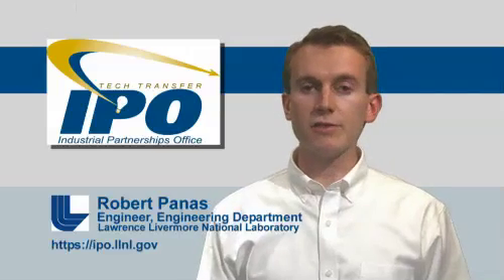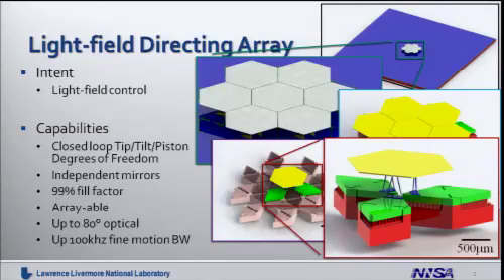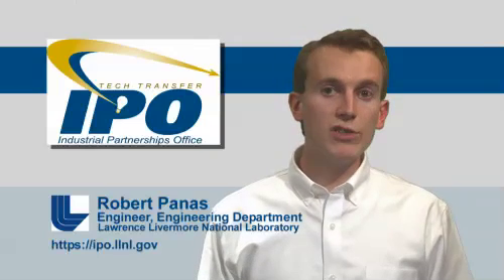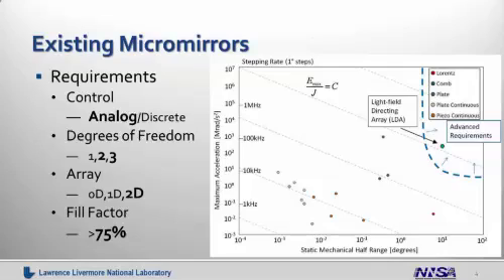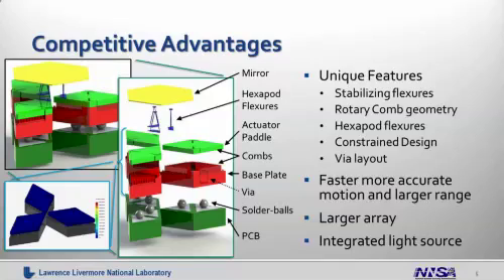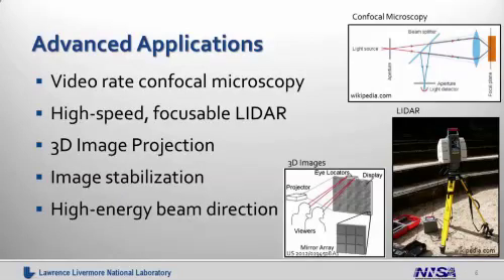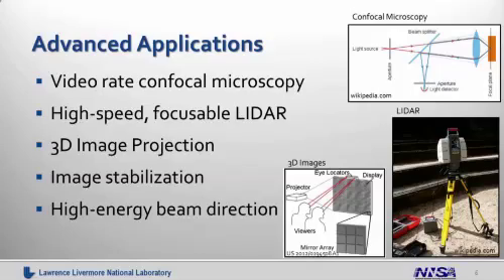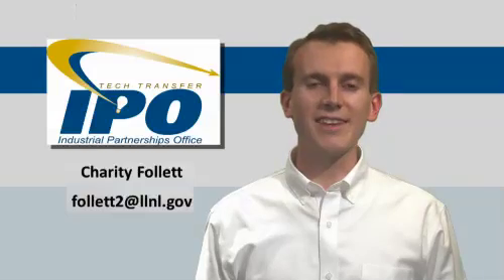Light-field Directing Array (LDA) by Robert Panas, LLNL Engineer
You will hear about an exciting new micromirror array designed and being prototyped at LLNL.  It promises faster, more accurate motion and larger range than what is currently on the market.  The new design will enable advanced applications in areas such as 3D image projection and high-speed focusable LIDAR, among others.